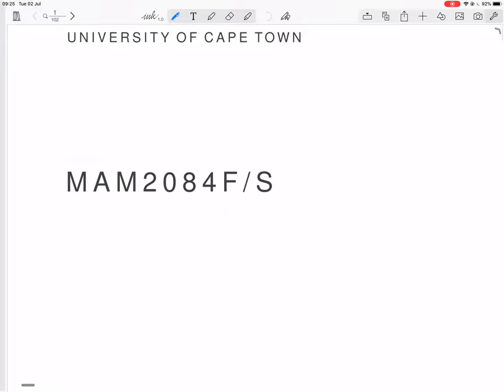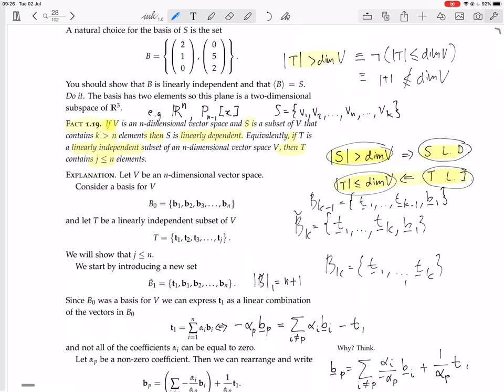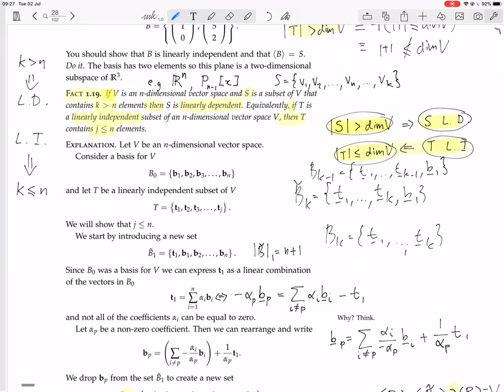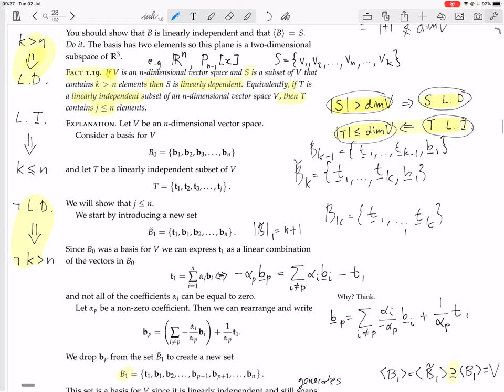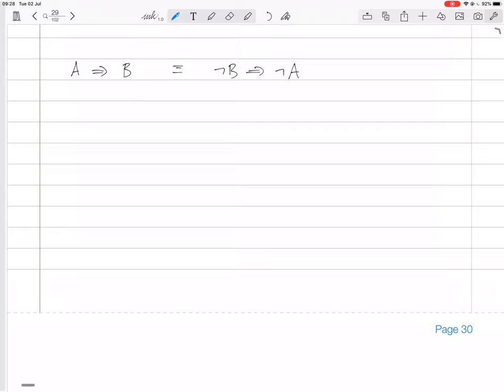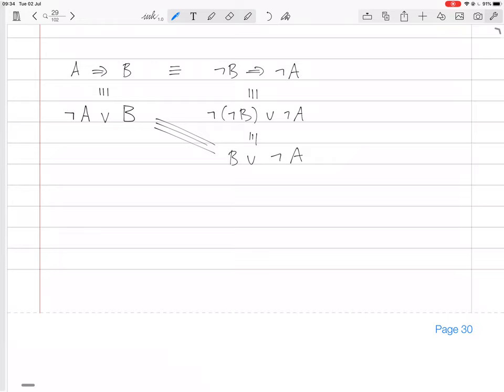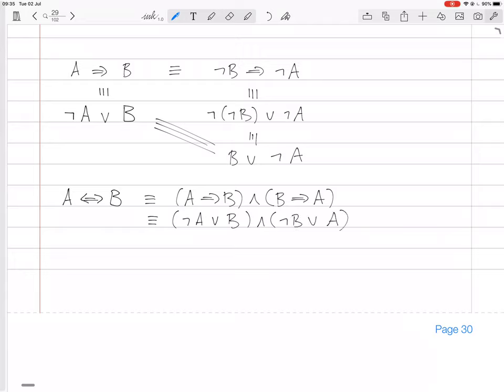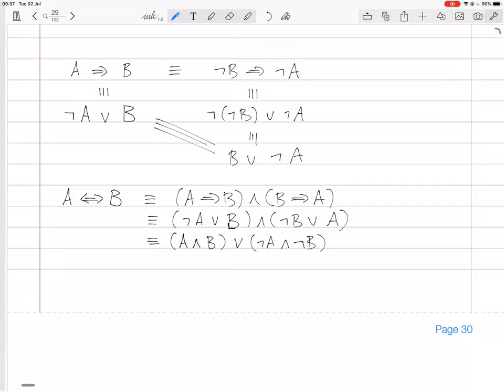page 28bb contrapositives